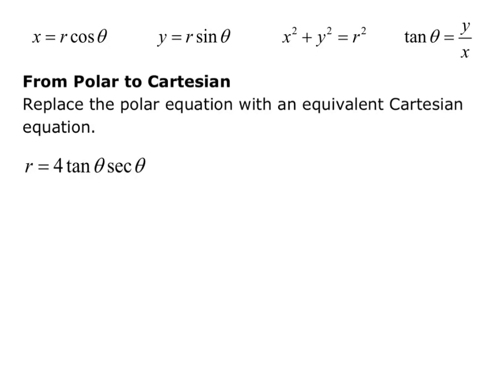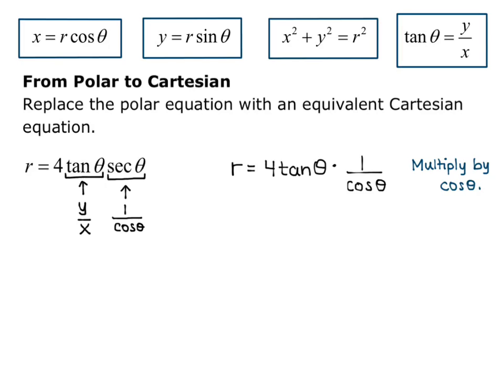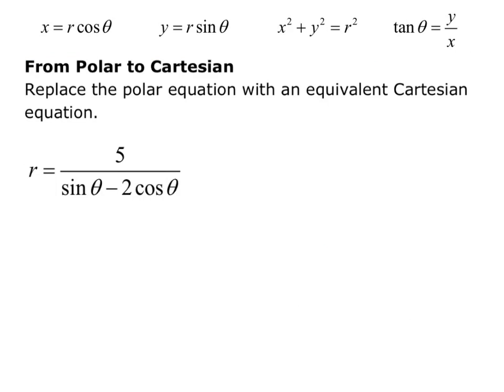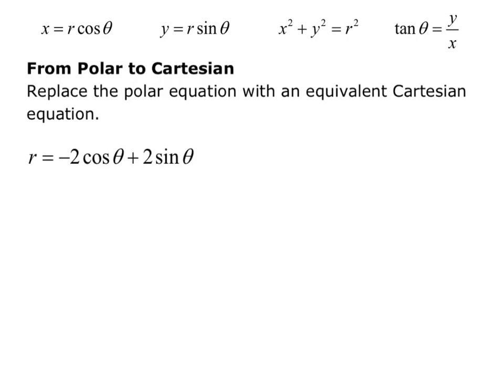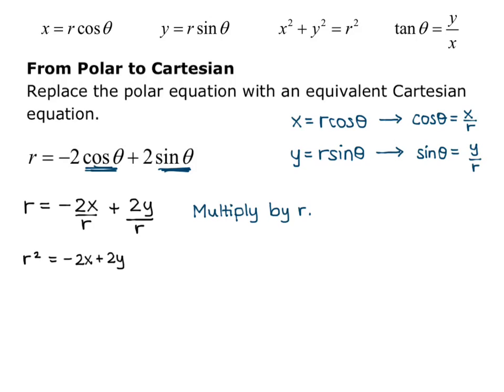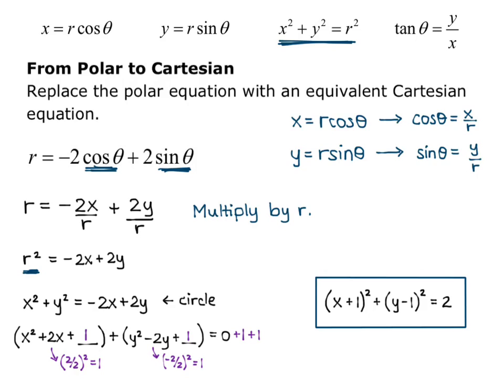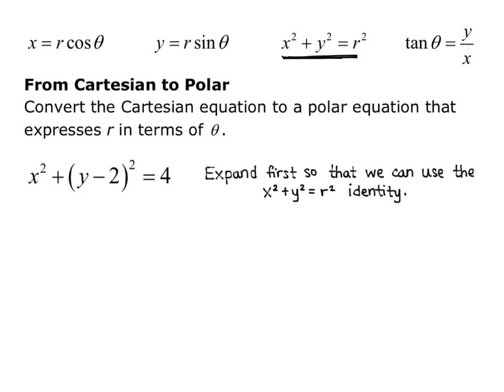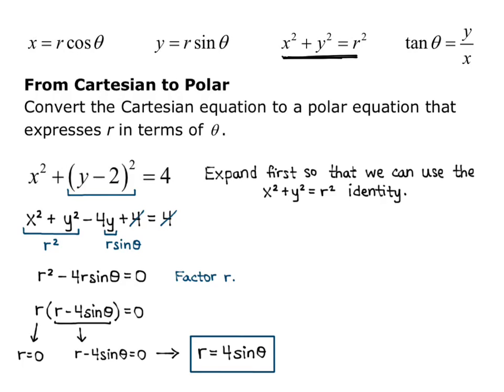Section 10.3 Converting between Polar and Cartesian equations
We use trig identities to convert between Polar and Cartesian equations.